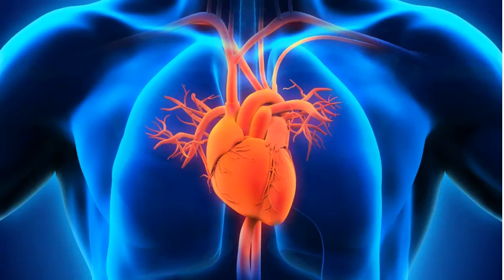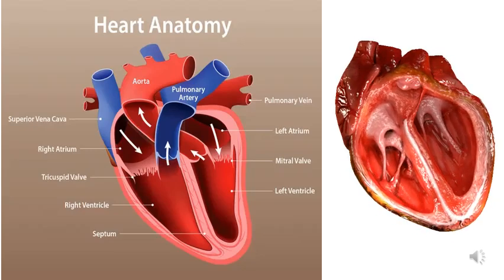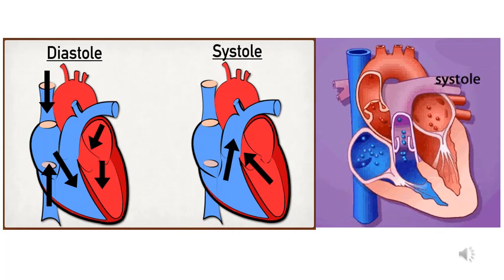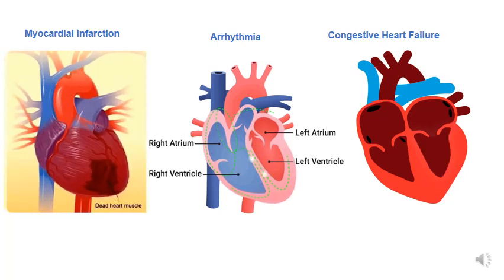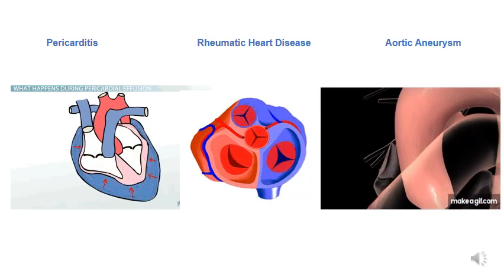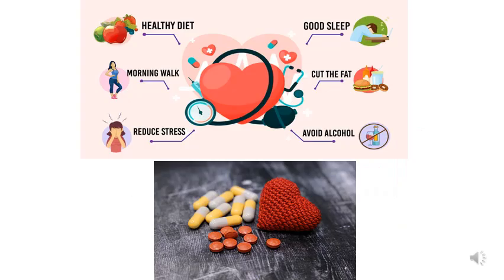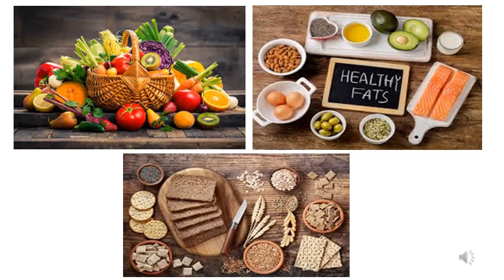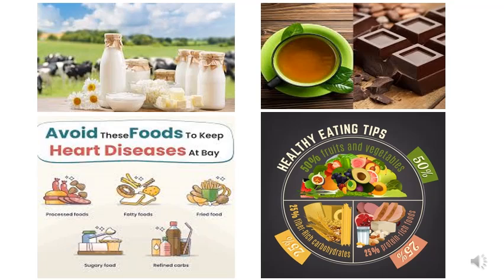Human Heart - Science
humanheart
valves
artery
heartdiseases
heartattack